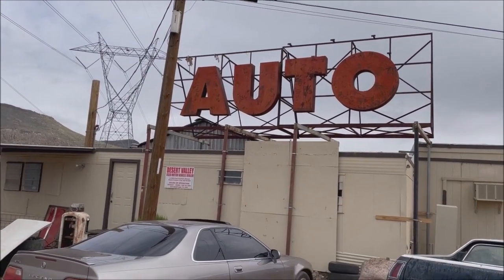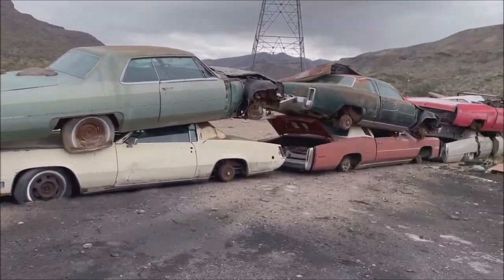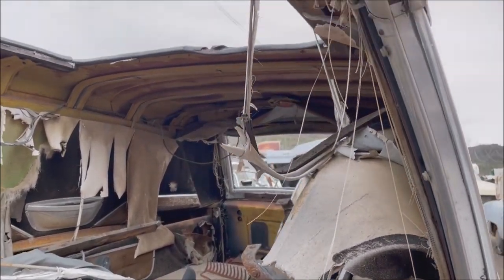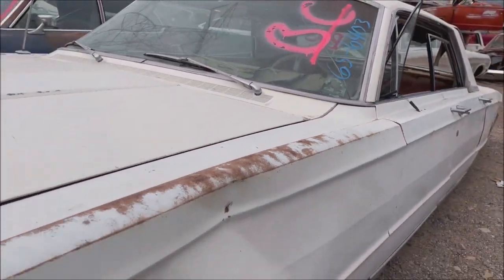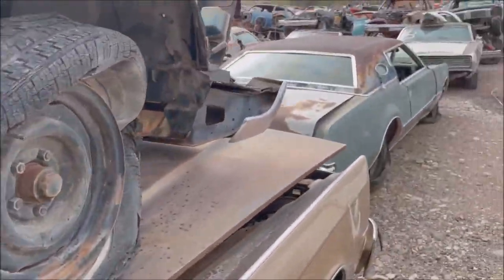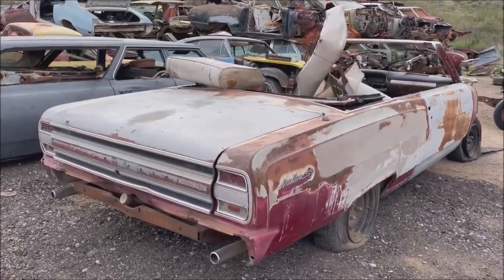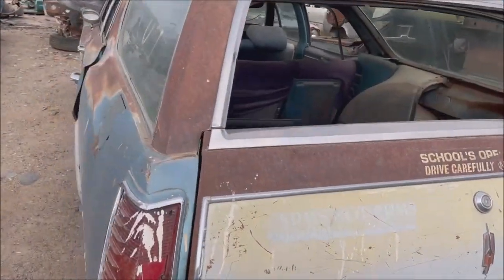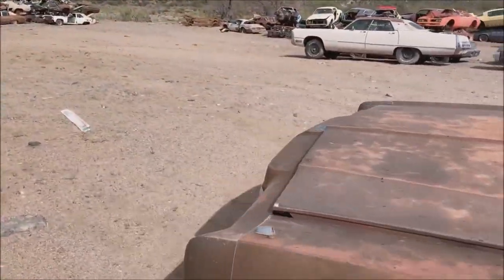Classic Car Heaven Episode 6: Desert Valley Auto Parts (DVAP) - Black Canyon City, AZ (March 2021)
DVAP visits have become a bit of a tradition on my channel, and with each visit I've gone to a different yard (feel free to check out the rest of the episodes in the playlist).  This time, I went to the new location in Black Canyon City, Arizona which is about 45 minutes north of Phoenix, off Interstate 17.  It has primarily 1965 and newer vehicles.  Hope you enjoy the walkaround!